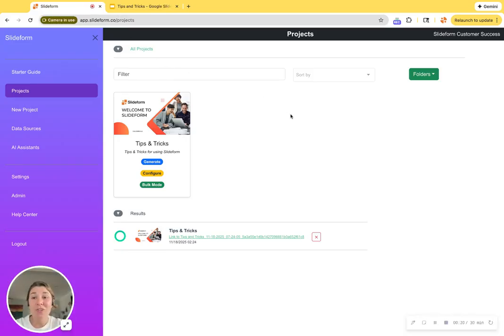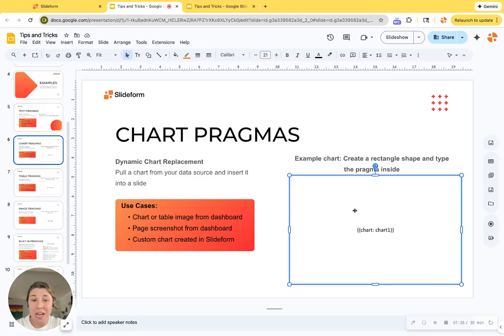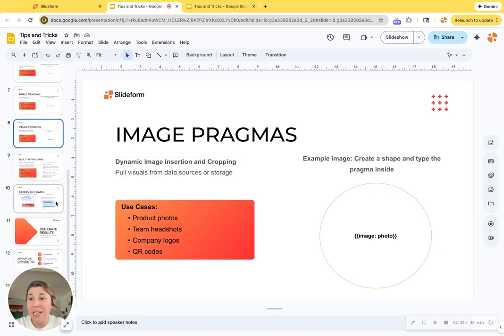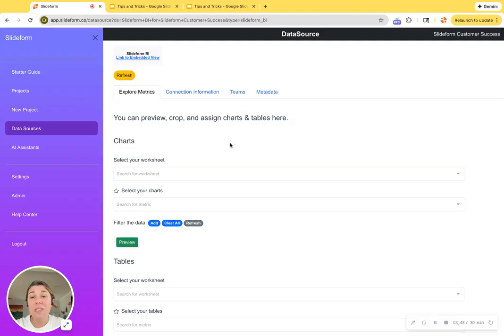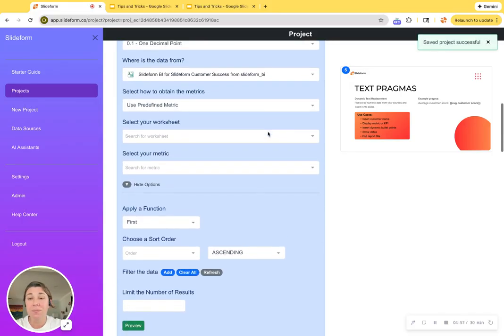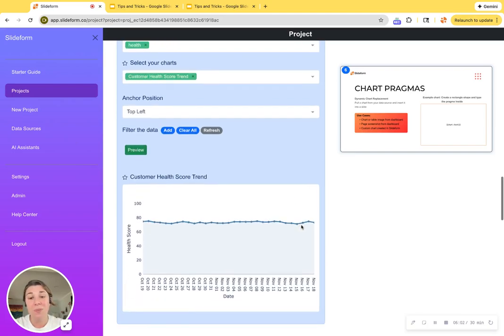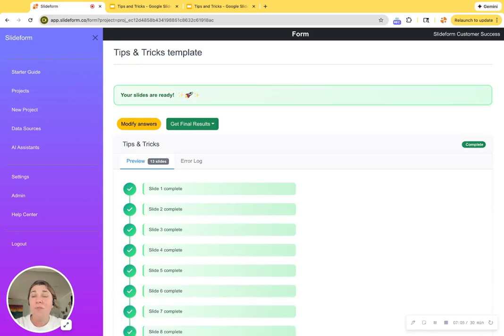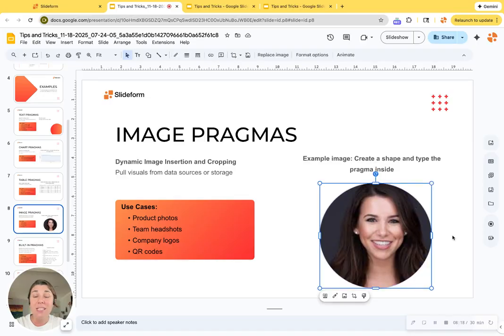Getting Started with Slideform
Walk through an example to embed dynamic charts and data into a presentation automatically.